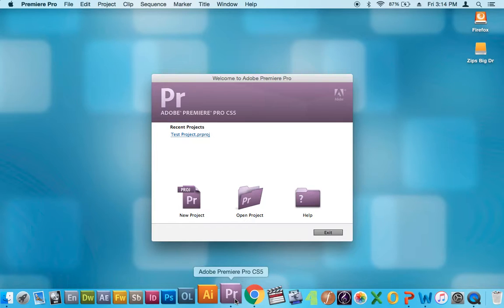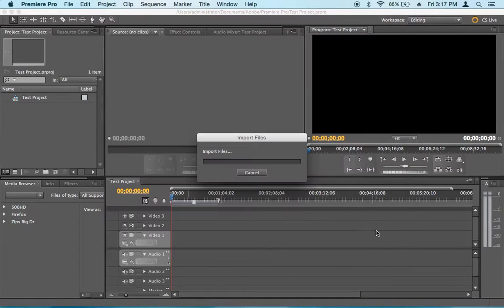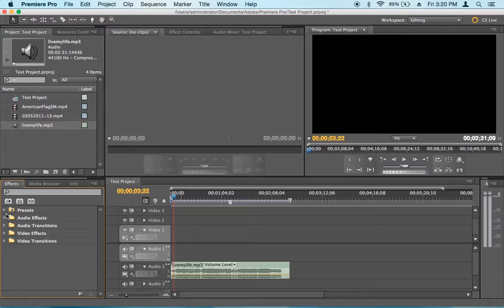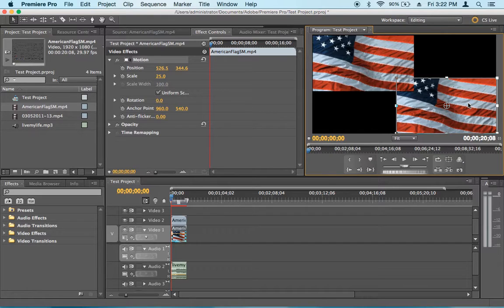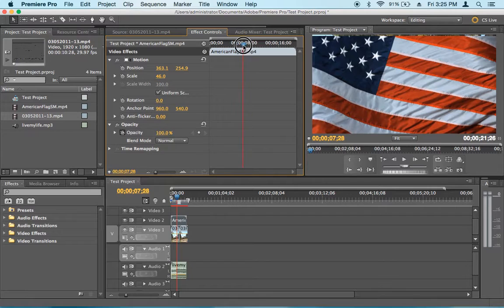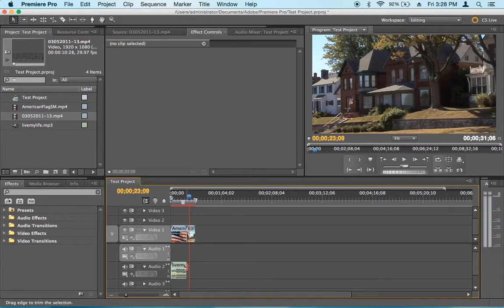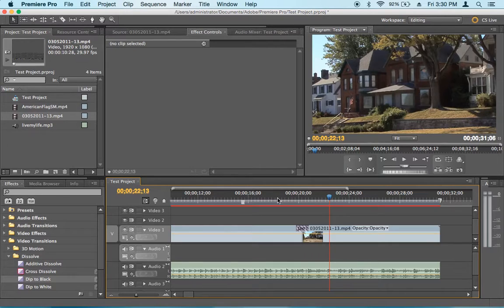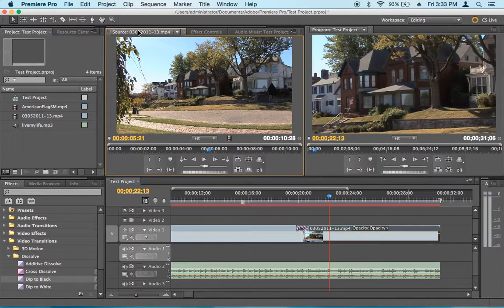Editing 101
In this tutorial video we are taking a look at editing software basic features and functions.